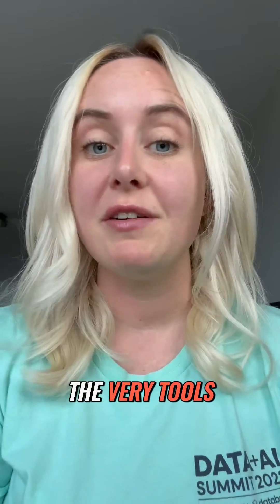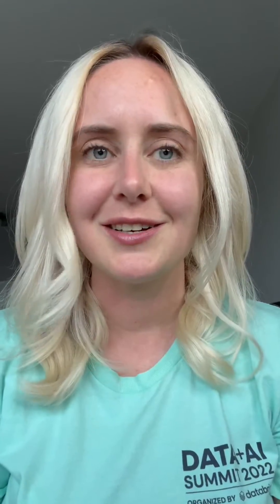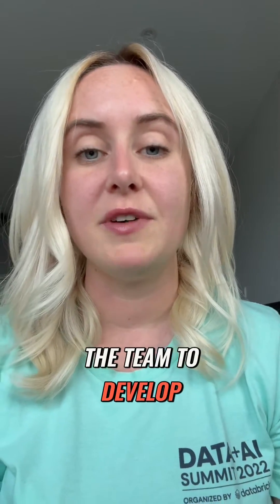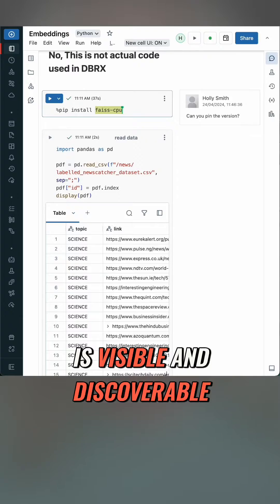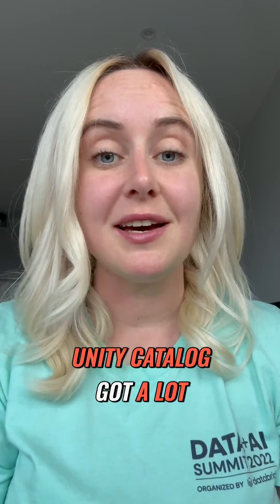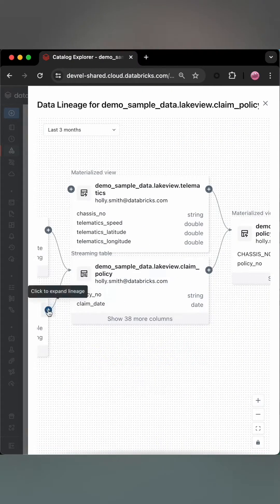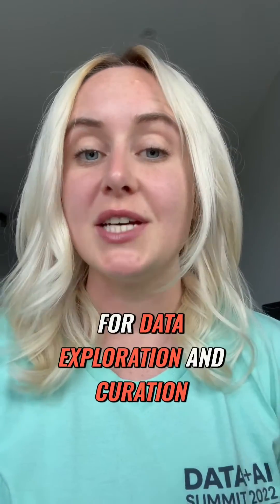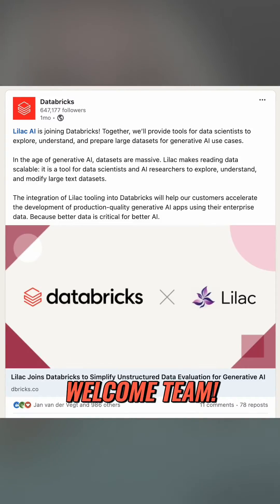How Databricks built the LLM DBRX and how you can build yours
Want to start using it? Find it either in Databricks' AI playground or on HuggingFace